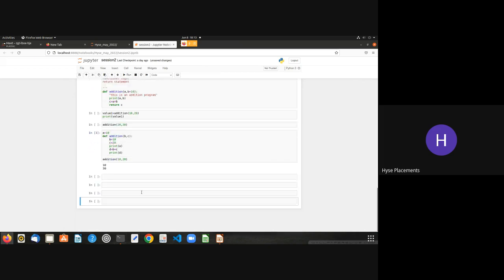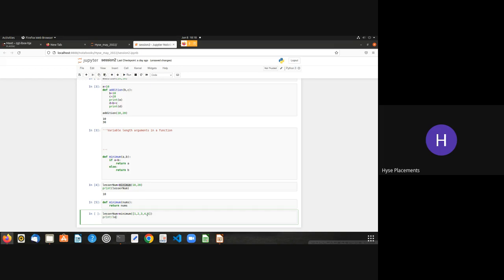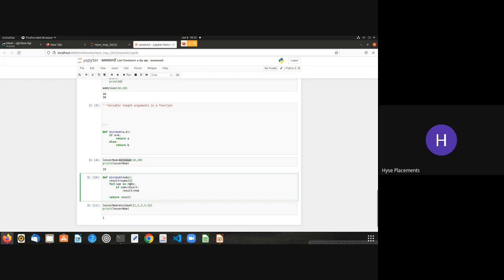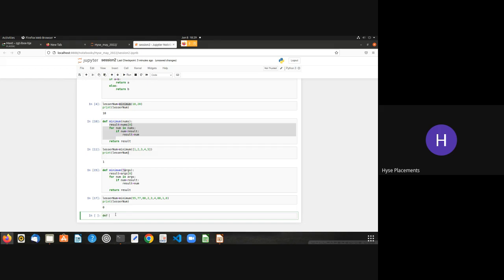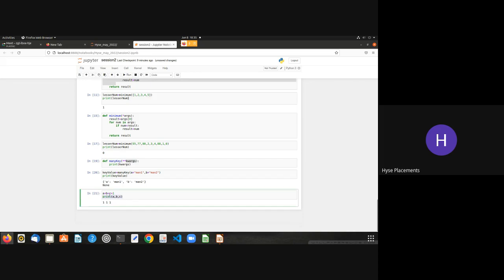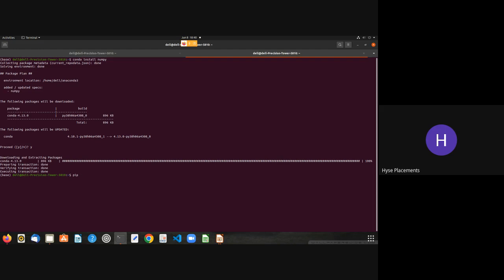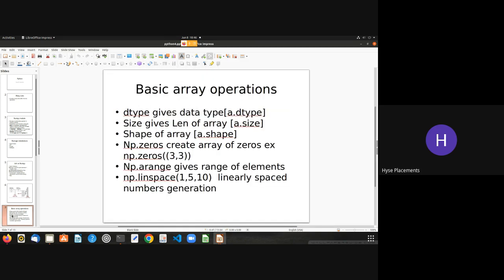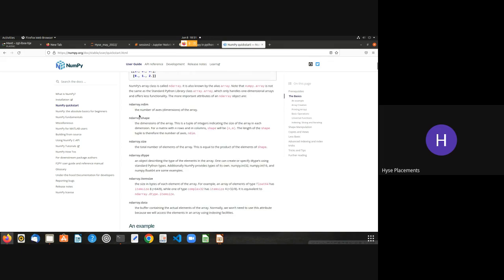Data Science Class No.10 By Hyse Digital Academy | Online Classes